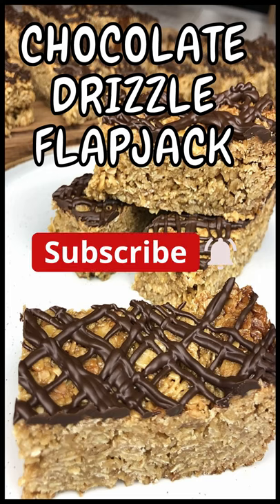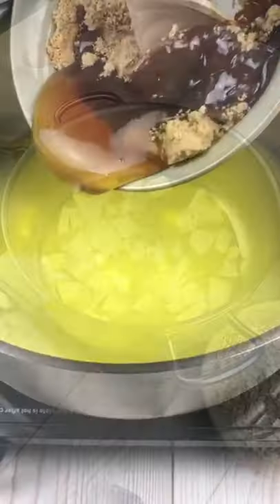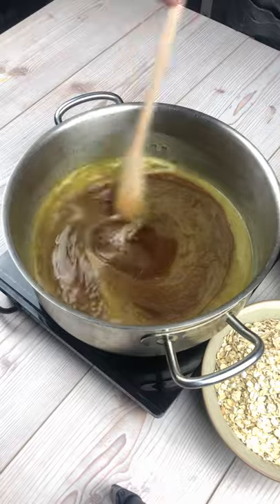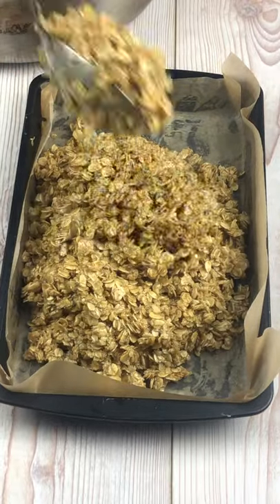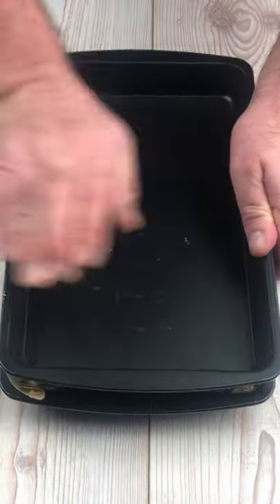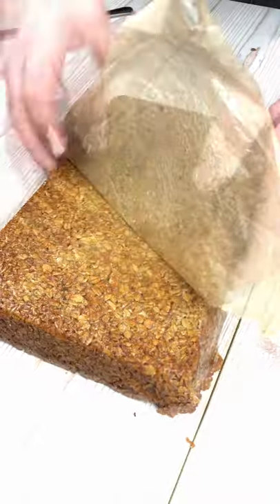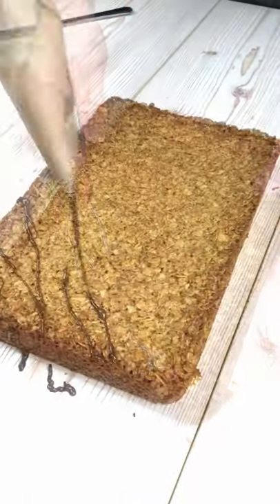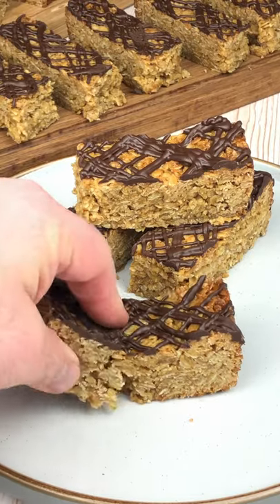Easy Chocolate Drizzle Flapjack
This Chocolate Drizzle Flapjack has to be one of the easiest baking recipes ever and this recipe is super versatile, feel free to throw a couple of handfuls of dried fruit into the mix or I personally like to drizzle some melted chocolate over mine once they have cooled.
Shopping List -
600gm porridge oats
320gm unsalted butter
300gm golden syrup
215gm Demerara or soft brown sugar
160gm dark chocolate
Method
1. Melt the butter in a pan, add the sugar and golden syrup and stir until the sugar has dissolved.
2. Add the porridge oats and stir until thoroughly combined, press into a baking tin lined with parchment paper (make this as flat and even as possible) and bake in a preheated oven at 160C or 320F for 20-25 minutes. 3. Remove from the oven and cool in the tin, when the flapjack had cooled remove the flapjack from the tin (I used a blowtorch on the base of the tin to loosen it) and remove the parchment paper.
4. Melt the chocolate over a bowl of hot water and drizzle over the flapjack, I made a little bag from parchment paper but drizzling with a spoon is more than ok.
5. Allow the chocolate to set, slice and serve.